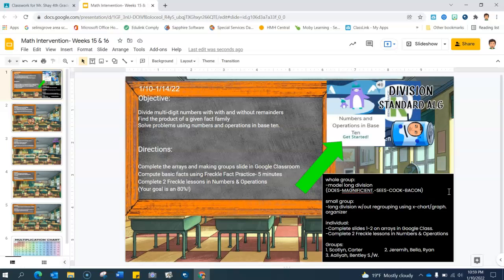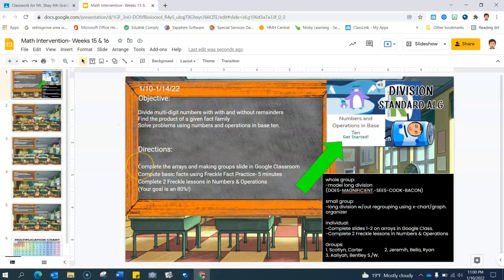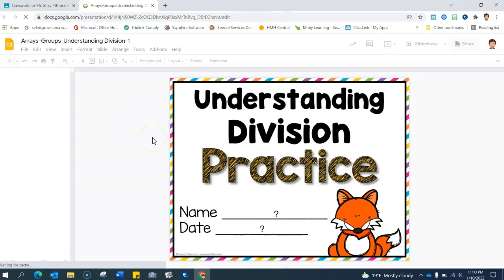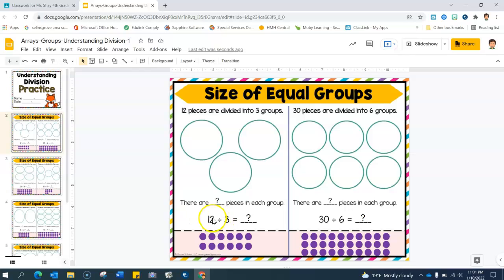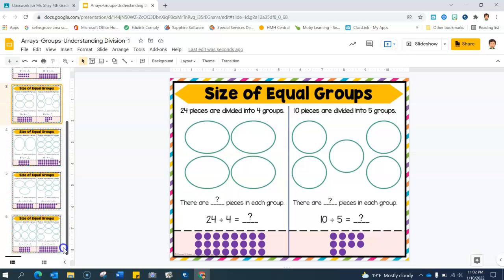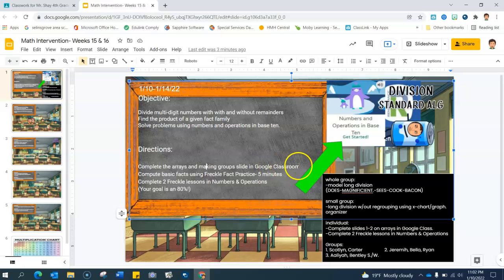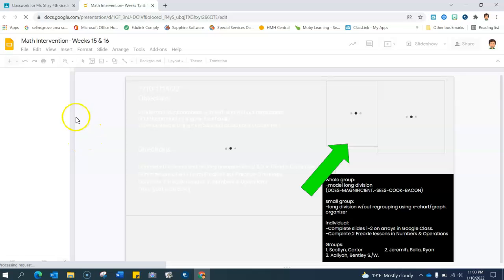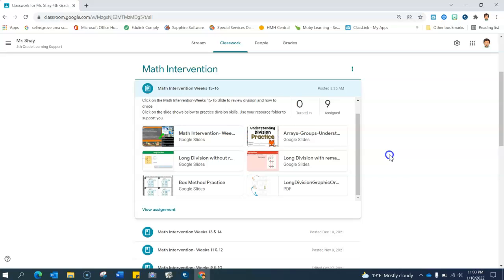1-11-21 math intervention